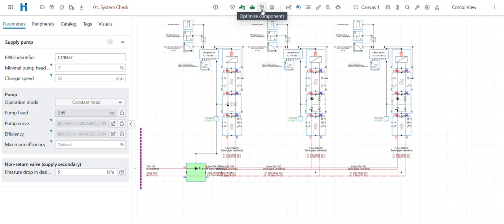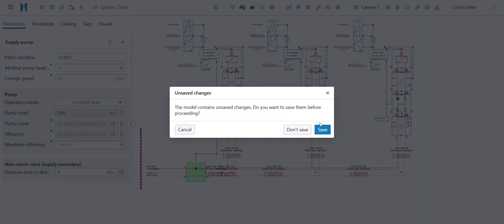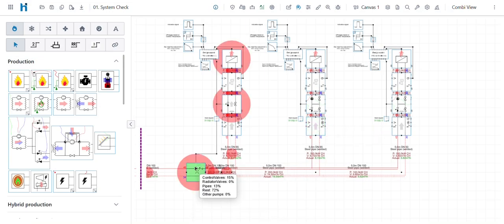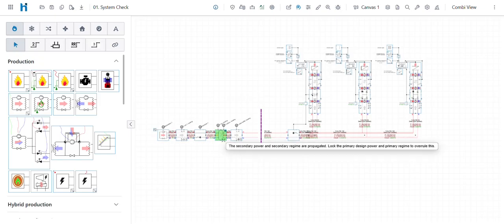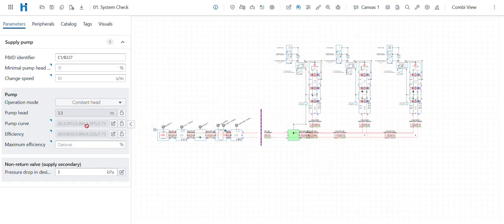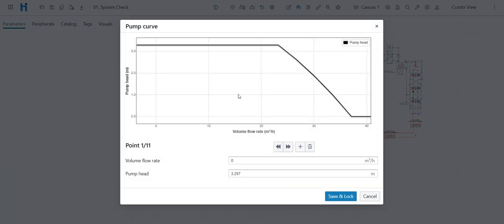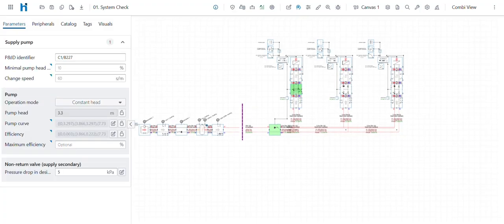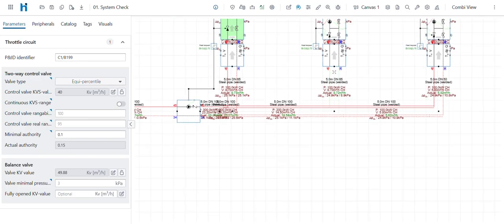Optimise Components | Toolbar | Hysopt Software Features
Improve the performance and accuracy of your HVAC model with the Optimise Components tool in Hysopt.
In this tutorial, we show how to automatically refine and update key component parameters—such as pumps, valves, emitters, and heat exchangers—so your system behaves as intended under real operating conditions.

The Optimise Components feature ensures your model reflects correct hydraulic and thermal behaviour, making it a powerful step before simulation, validation, or optimisation studies.

🔧 In this video, you’ll learn how to:

Use the Optimise Components tool from the Hysopt toolbar
Automatically adjust component settings for realistic behaviour
Improve system efficiency and hydraulic consistency
Identify components needing correction or recalibration
Strengthen your model before running simulations or comparing scenarios

This video is ideal for:
HVAC engineers & system designers
Energy consultants modelling heating/cooling networks
Hysopt users preparing models for simulation
Engineers wanting to validate component performance
Anyone looking to speed up modelling while improving accuracy

💡 Why Optimise Components is essential
Optimising components helps you:
Ensure all components meet expected design behaviour
Avoid manual recalculation and reconfiguration
Prevent system imbalances or unrealistic flows
Improve the accuracy of simulation and optimisation results
Enhance engineering productivity